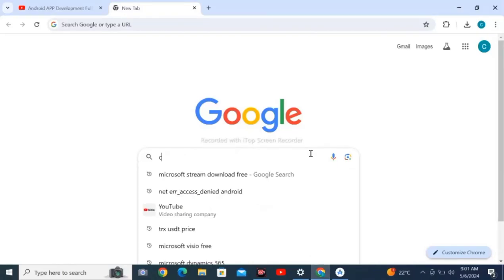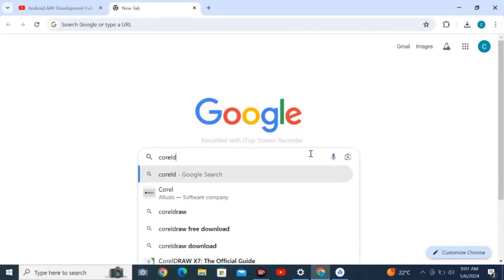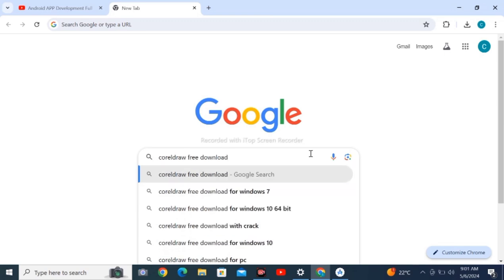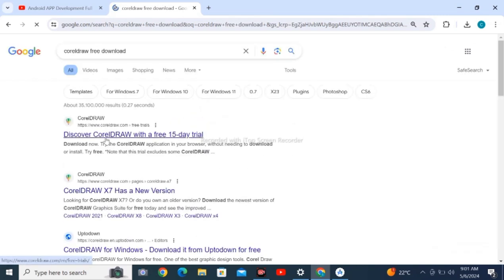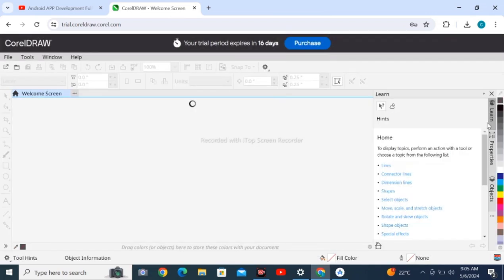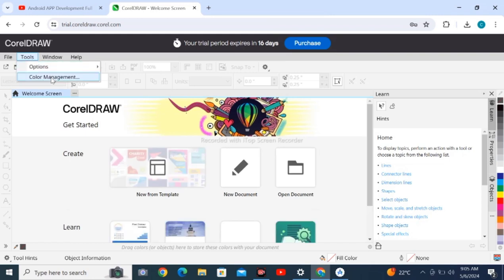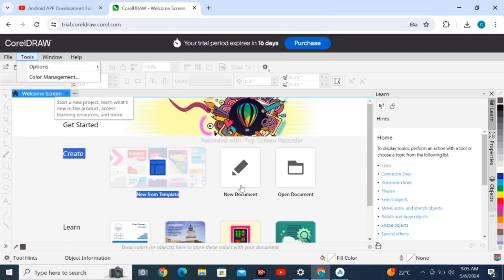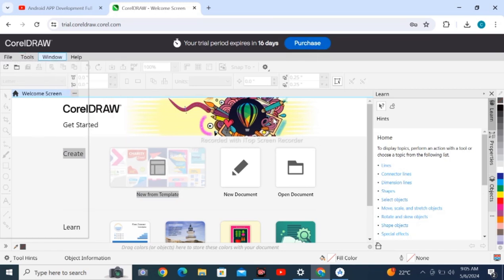CorelDraw Graphic design Software Download in 1 Minute only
Discover how to download CorelDraw software in just 1 minute with our easy-to-follow guide.

About its uses:

CorelDraw is a versatile vector graphics editor used for:

- Logo and marketing material design
- Website and social media graphics
- Sign making and large-format printing
- Technical drawings and diagrams
- Digital art and comic book creation

It's an essential tool for artists, designers, and professionals across various industries.